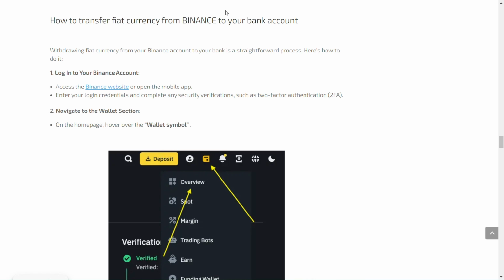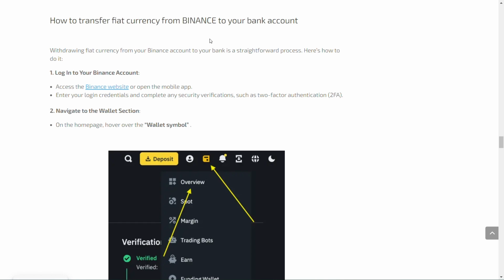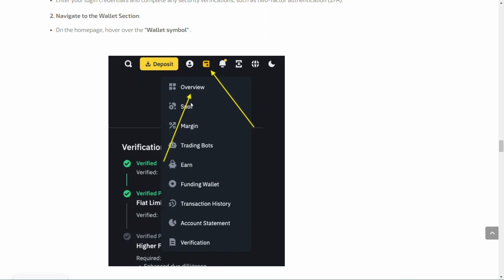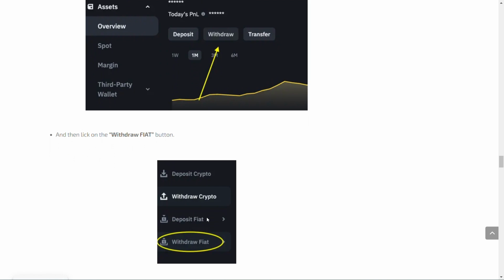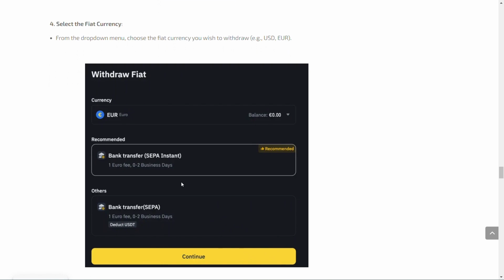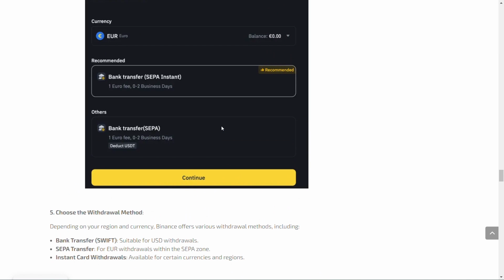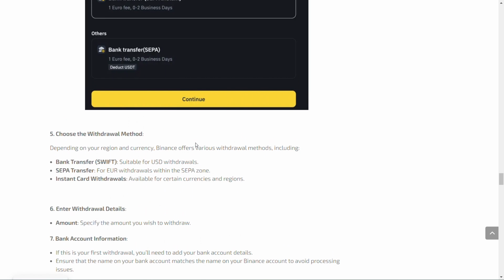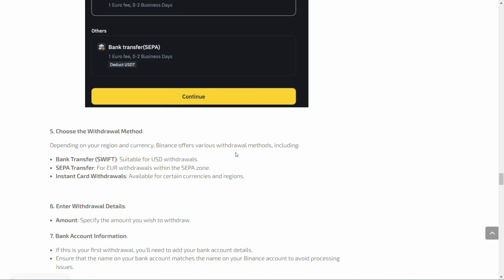How To Transfer Money From Binance To Forex Broker (2025)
Learn how to easily transfer your funds from Binance to a Forex broker in this step-by-step guide. Whether you're moving money to start trading or simply managing your assets, this tutorial will help you navigate the process with ease. Follow the steps for a seamless transfer to your Forex account.